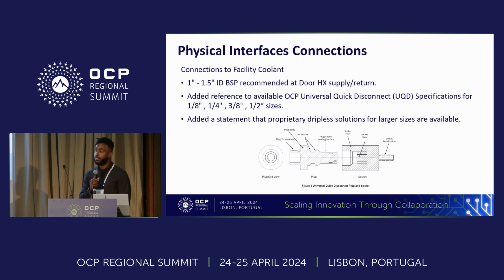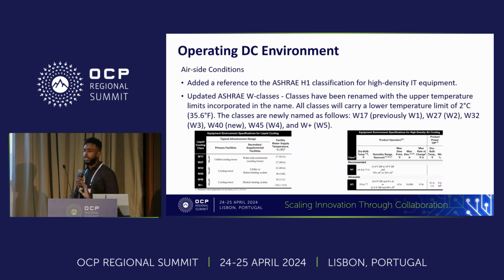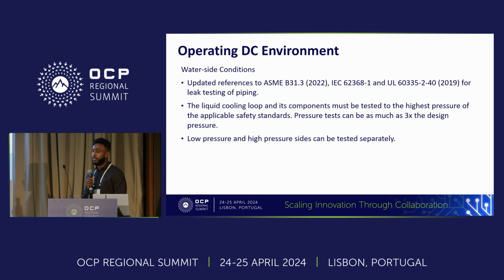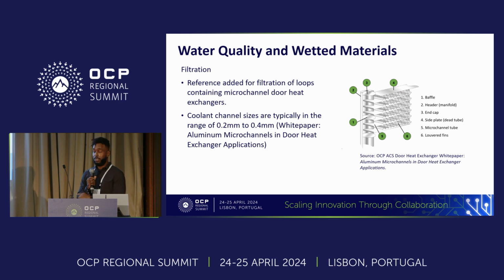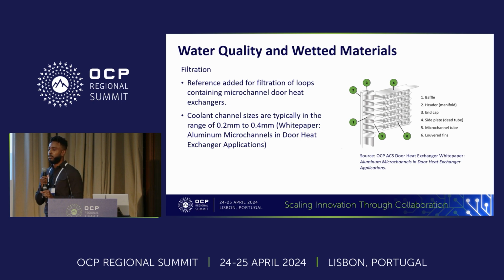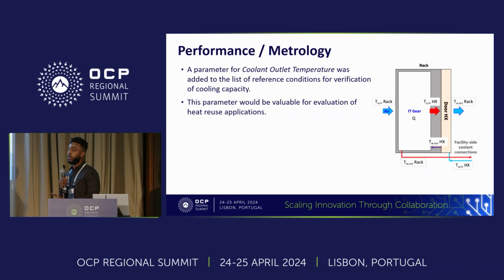Door Heat Exchanger Requirements for Open Rack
Jabari George, Mechanical Engineer, J.M. Gross Engineering

The Door Heat Exchanger Requirements for Open Rack Revision 1 document was initially released in 2021, defining the technical requirements and potential applications for a rack-mount door heat exchanger to be used with Open Rack. Revision 2 includes updates to the technical requirements and references, and harmonizes the contents with those of the most recent OCP contributions.  This presentation is meant to give a high-level overview of the significant changes in Revision 2 of the Door Heat Exchanger Requirements document.